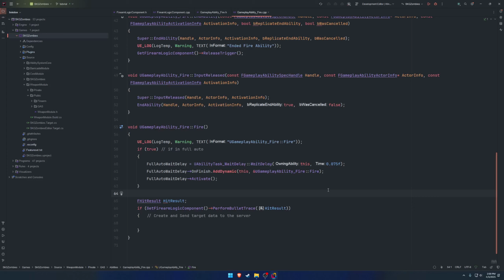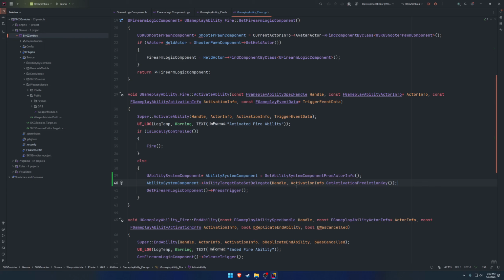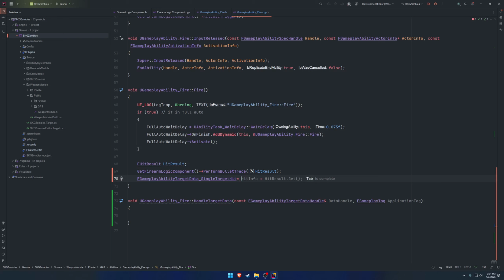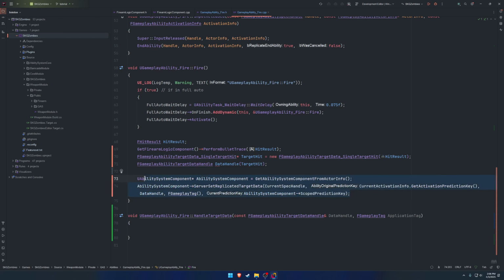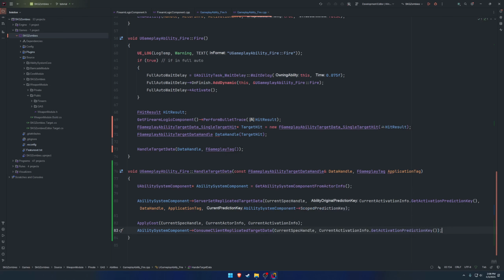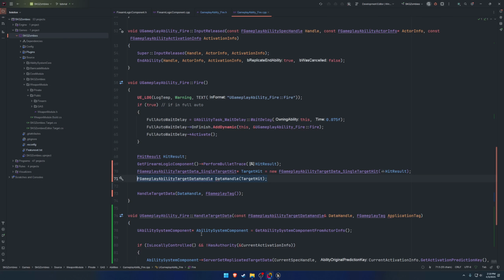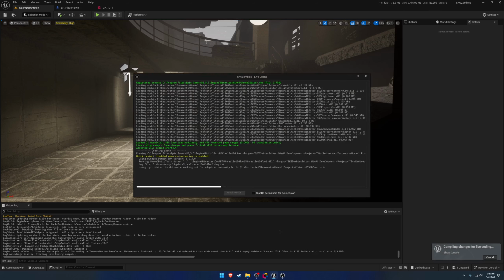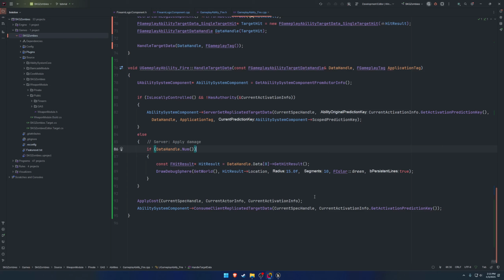UE5 CoD Zombies Tutorial Part 41: Send Hit Data to the Server